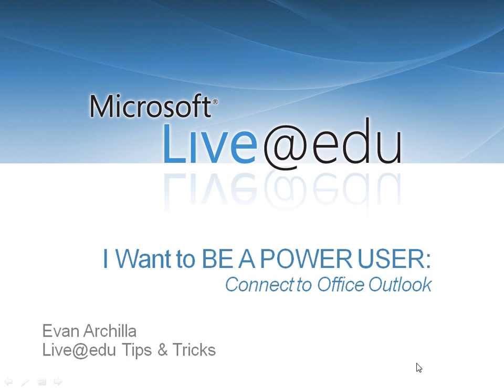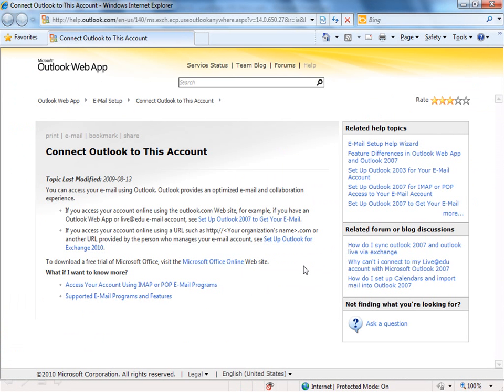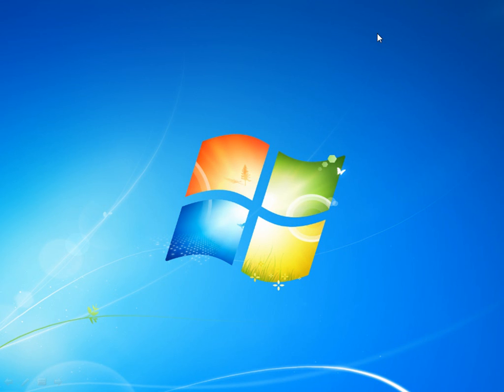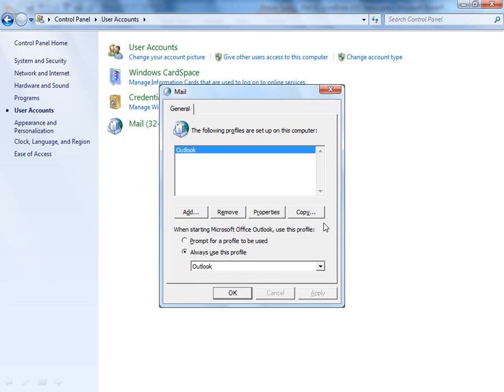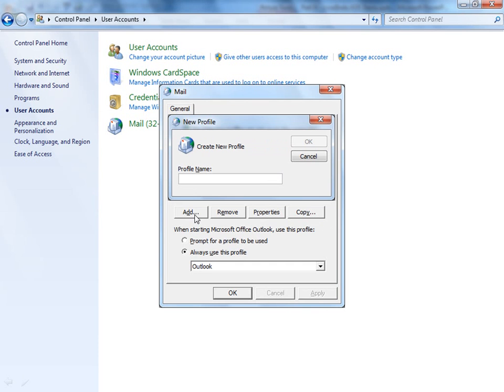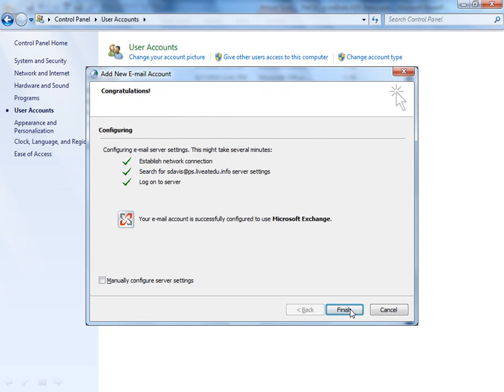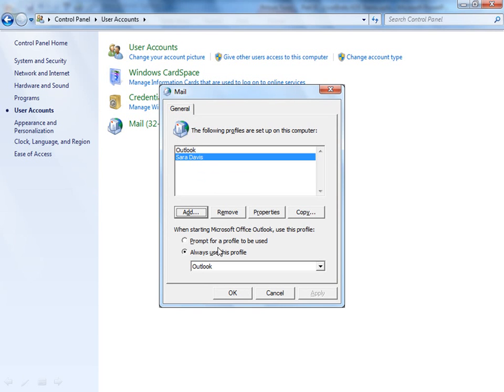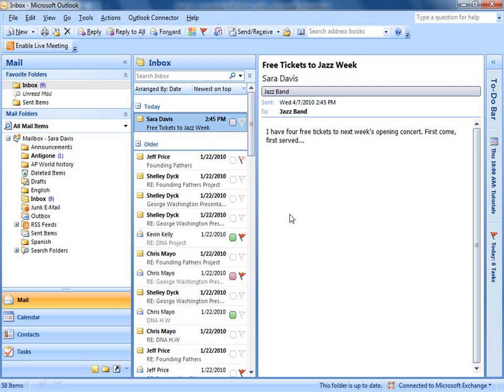10 - Connect to Office Outlook (KY Live@edu)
KY Live@edu